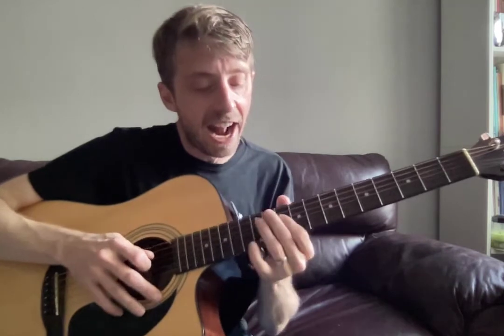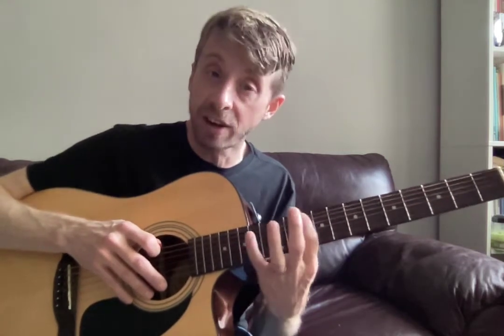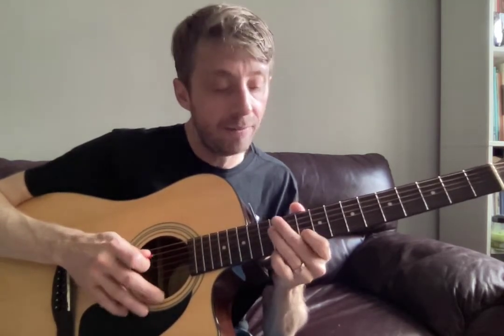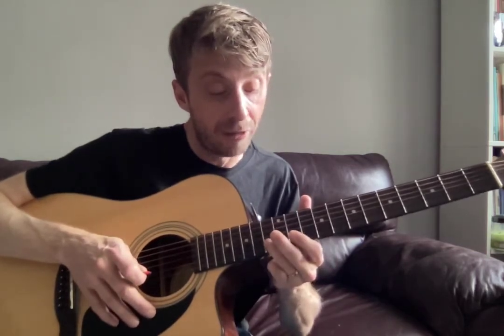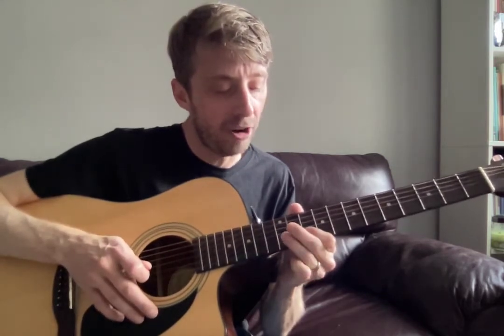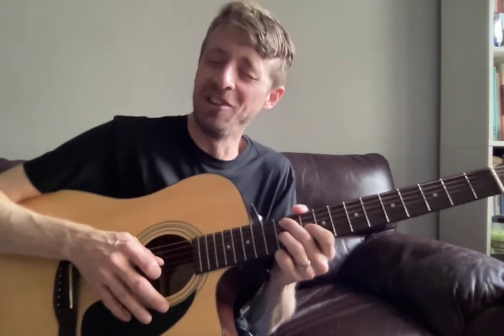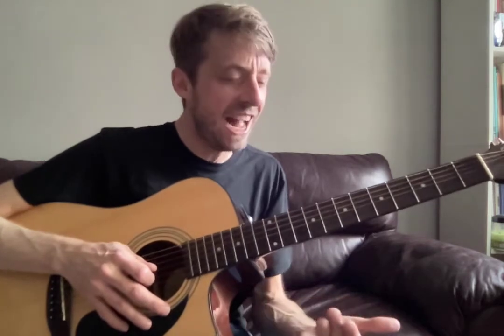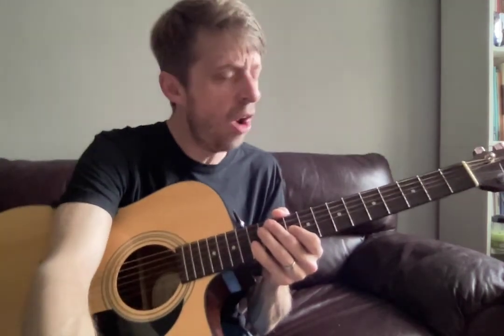Tadgh Video 11/18